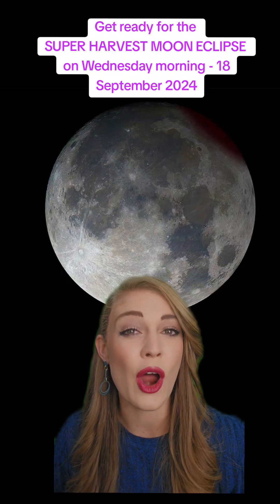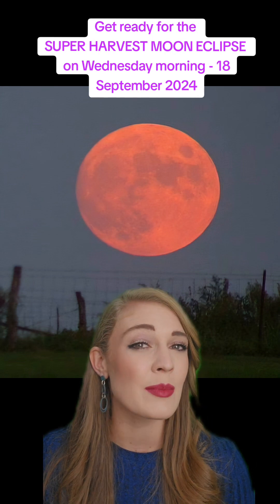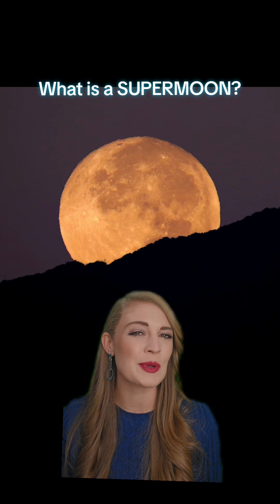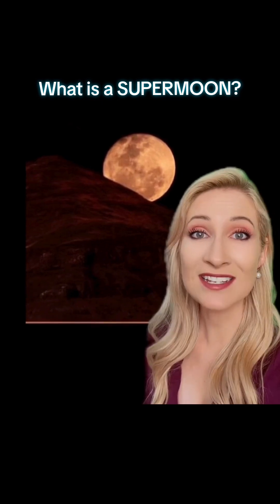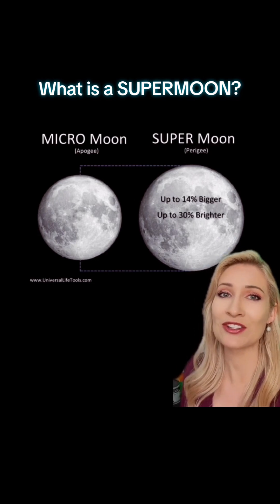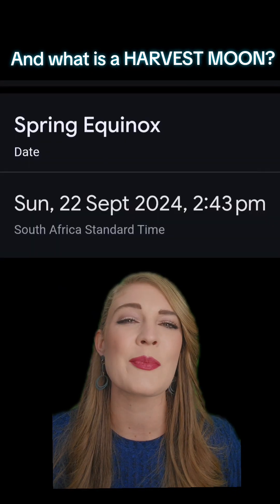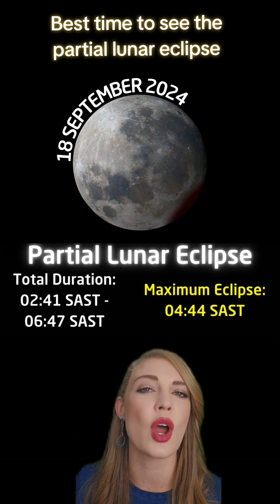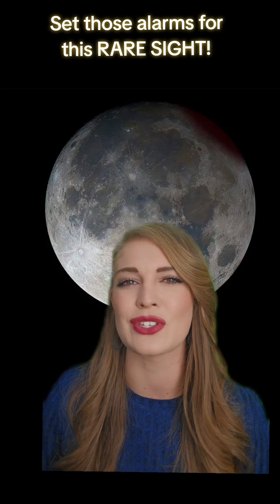🌕 Super Harvest Moon Eclipse Alert! 🌕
Have you heard about this week's celestial event? It's not just any full moon – it's a supermoon, a Harvest Moon, and it comes with a partial lunar eclipse! 🤯

On 18 September, the night sky will be lit up with 2024's Harvest Moon, the closest full moon to the Spring Equinox. And it gets even better – the Moon will also be larger than usual, earning it the title of a supermoon! 🌝

The partial eclipse will be visible in South Africa from 02:41 to 06:47, with the peak at 04:44. Don’t miss this rare spectacle! Set your alarms, moon lovers!